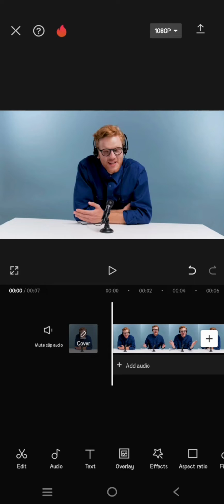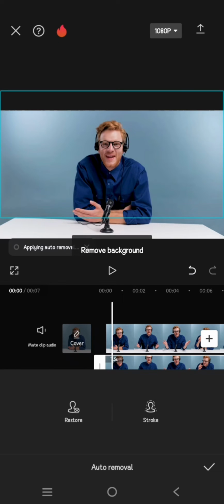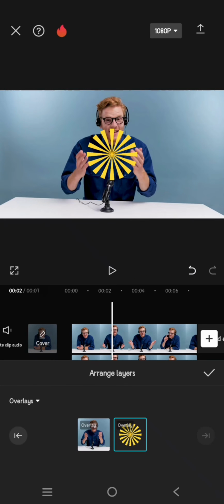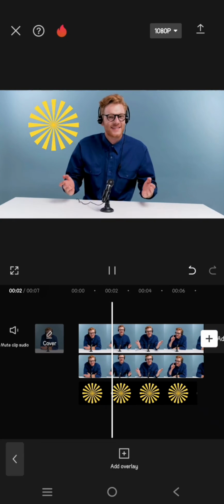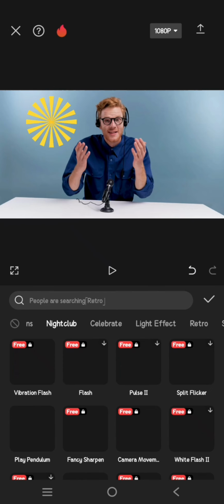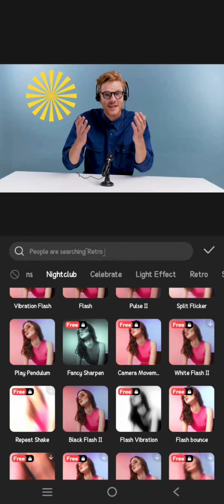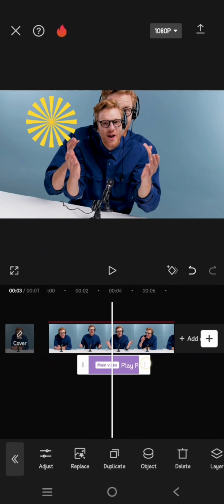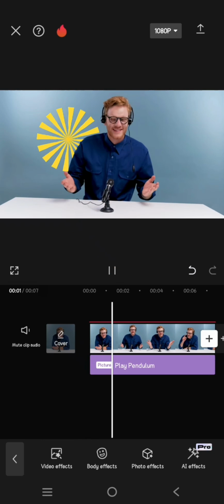How Can You Make a Pop-up Image Effect on Your Videos in the CapCut Mobile? | CapCut Tutorial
Learn how to create this pop-up image effect in CapCut by watching this tutorial